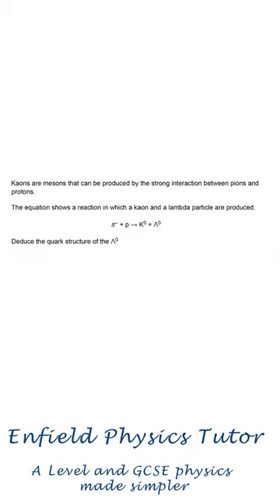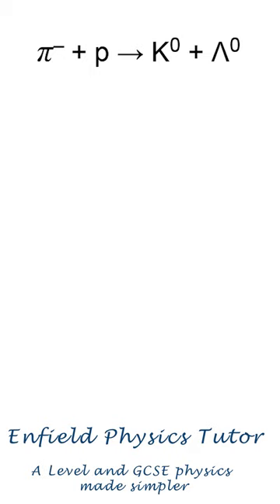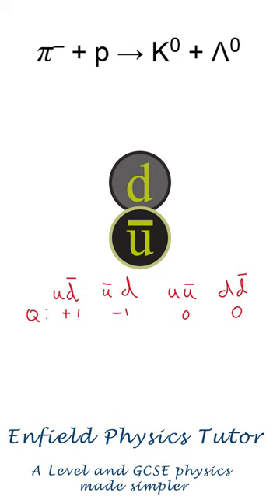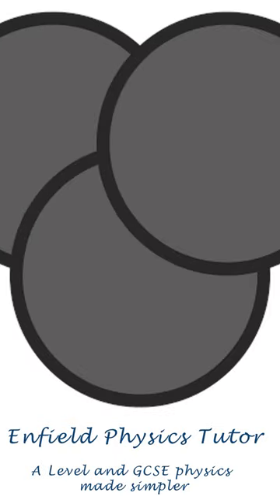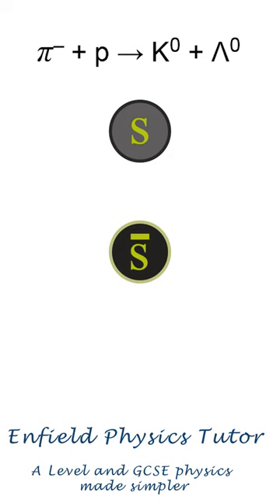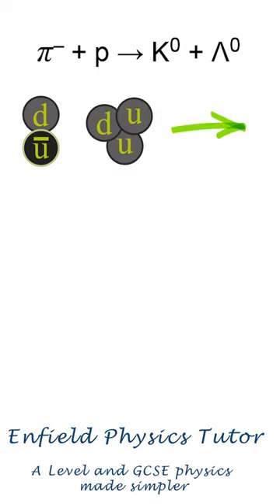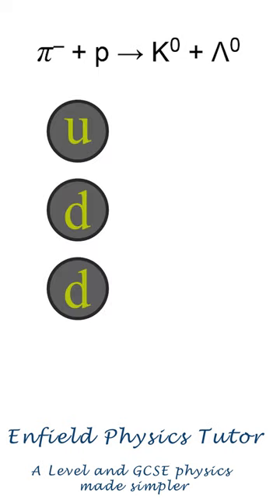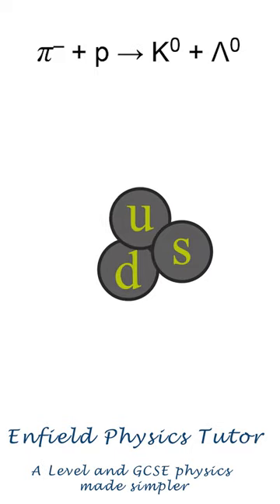Thinking of quarks - what's a Lambda particle???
This AQA physics A level question asks you to deduce the quark structure of a Lambda particle given that it is created along with a neutral Kaon in an interaction between a  proton & a negative pion.

So this is hard, & I go over what rules you need to use to get to the solution. Great revision question from the particle topics of A Level Physics